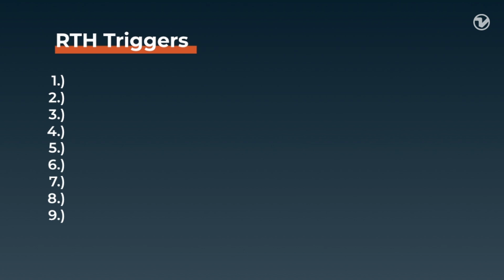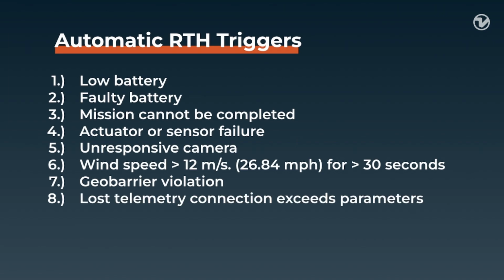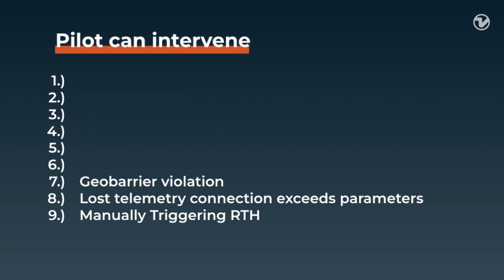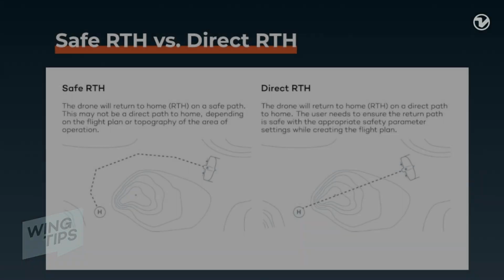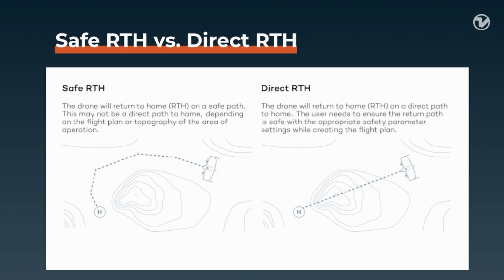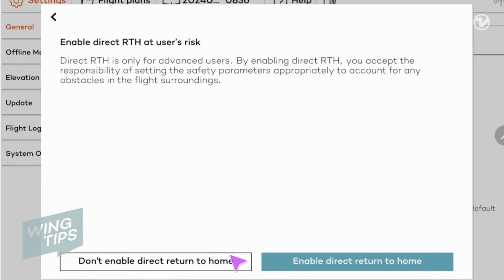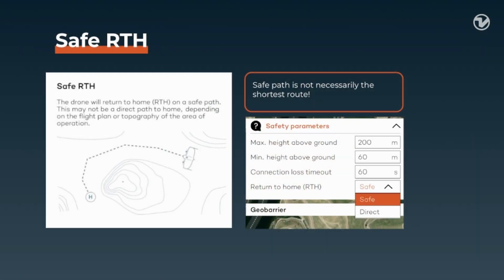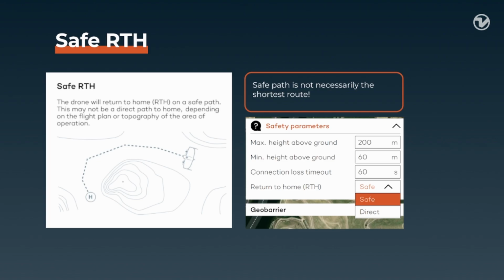Return to home triggers explained: safe RTH and direct RTH modes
Return to home (RTH) safety explained

Ben Snyder, Wingtra's Training and Certification Manager, breaks down the nine return to home triggers that cause WingtraOne to RTH automatically, and which ones are reversible during flight.

What you'll learn in this video:

The nine RTH triggers (eight automatic, one manual)
Which RTH events you can intervene and reverse mid-flight
Why low battery, sensor failure, and wind speed require permanent RTH
How the two RTH modes work during mission planning
Why safe RTH is the default setting (and what it does)
When to select direct RTH and why it requires terrain awareness
Best practices for changing weather and obstacles in the flight area

Key takeaway: Safe RTH autonomously plots the safest path home by analyzing terrain data and flight parameters. This reduces pilot error and ensures you get the most reliable, energy-efficient route—even when it's not the shortest path.

Have questions about RTH, safety features, or surveying workflows? Reach out to our team